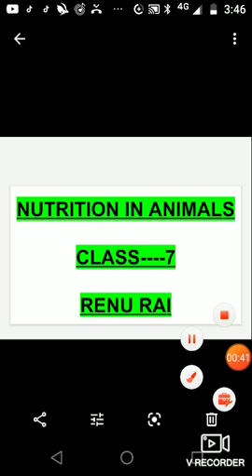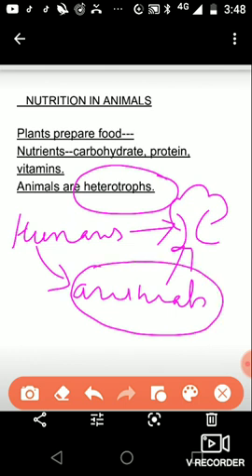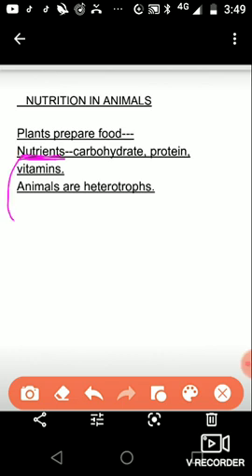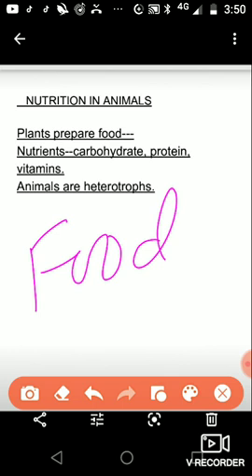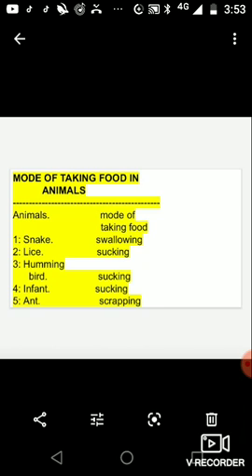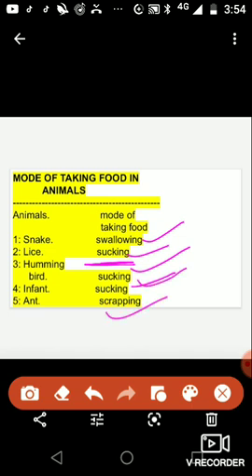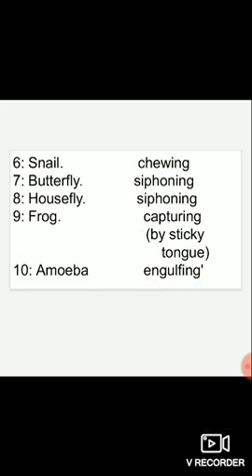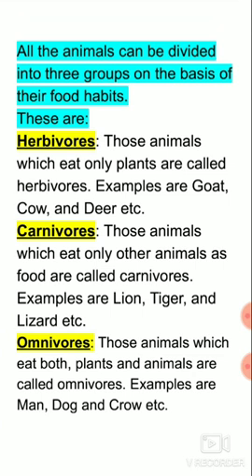May 3, 2020